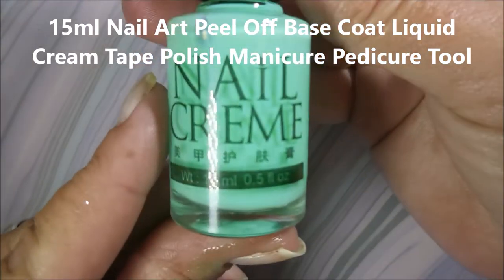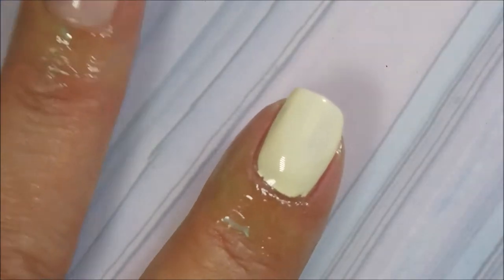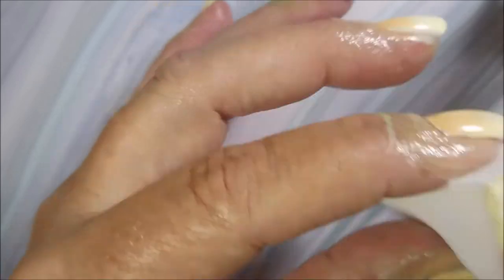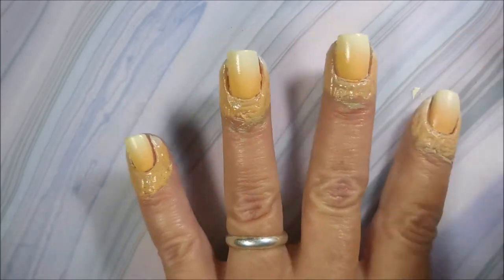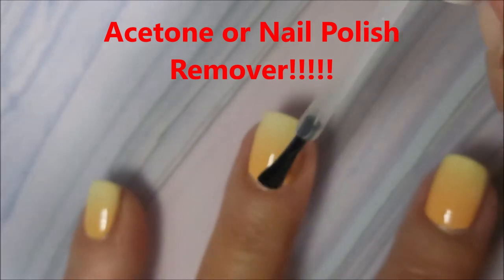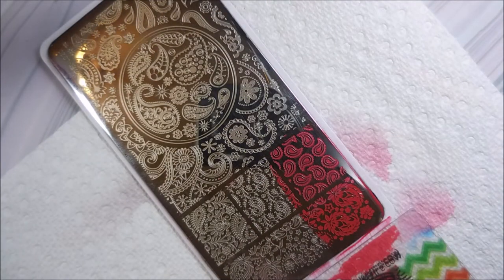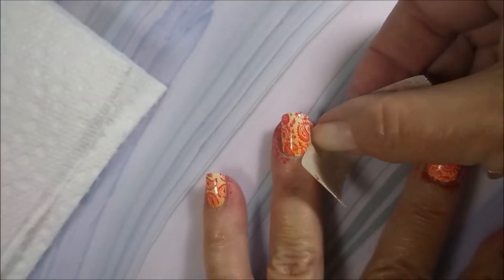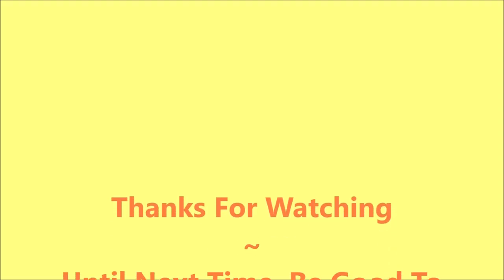Mellowy and Peach Sorbet Banggood Nail Barrier Demo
Tina

                             Some Of My "Go To" Products:
Cotton Claw (similar to the one I use) $4.99:

Filmed with: Nikon Coolpix S6900
Tri-Pod: LimoStudio 17" Mini Tripod AGG301
Edited with: Windows Live Movie Maker